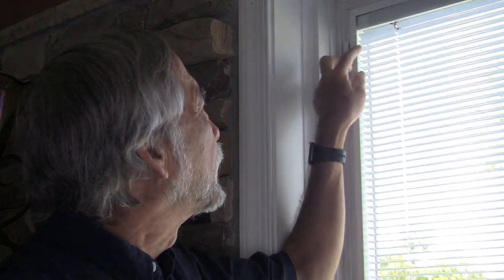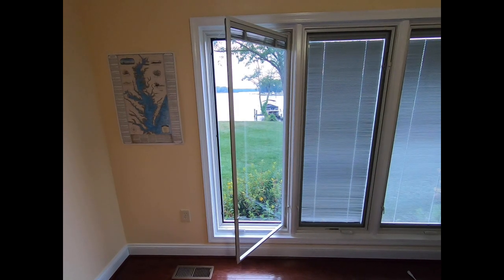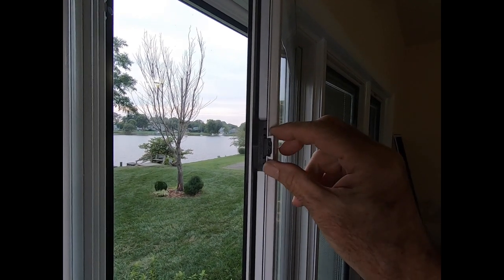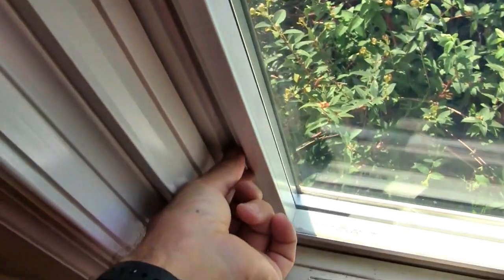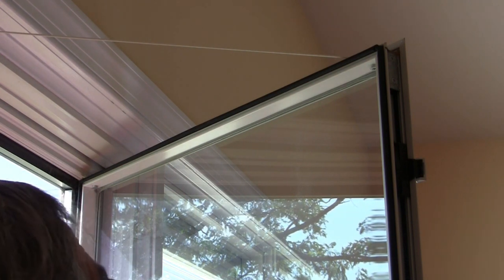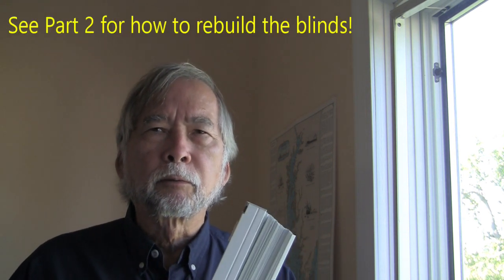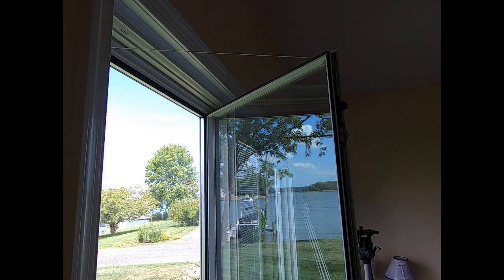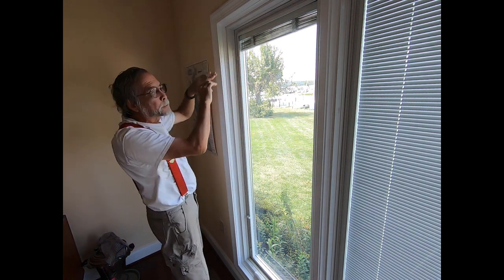Pella In Window Blinds Repair Part 1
Are your Pella in-window blinds sagging, binding, or simply not working at all?  Did you take the blinds apart only to find out that you can't figure out how to take the little string drums apart?  Then these two videos are for you.  Part 1 explains how to remove the blinds from the Pella window and how to reinstall them.

Part 2 explains in detail how to take the blinds apart and completely rebuild them replacing both the drawstrings and the ladder strings.